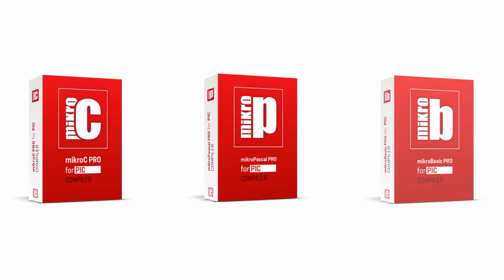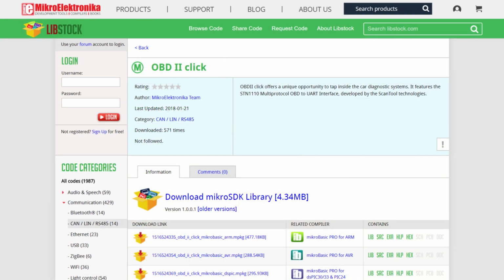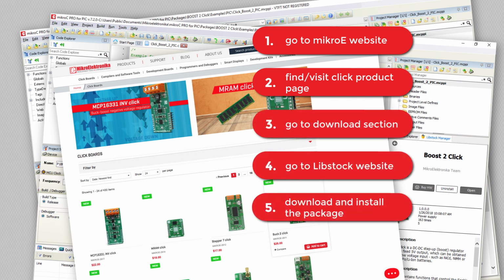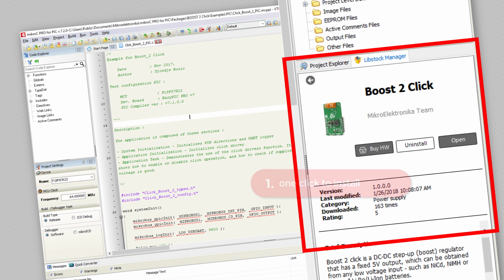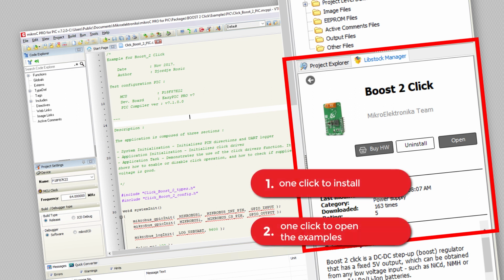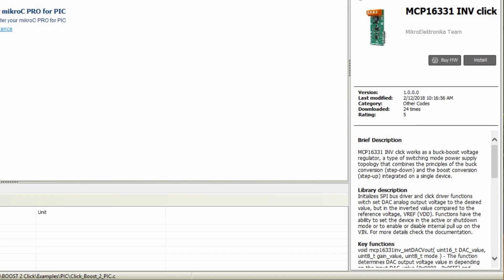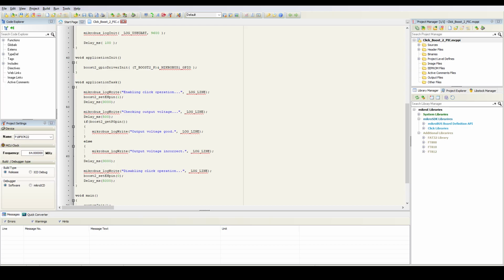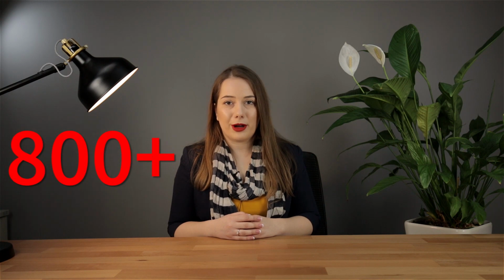PIC compilers 7.2.0 | Libstock Manager is here!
The new version (7.2.0) of the mikroC, mikroBasic, and mikroPascal PRO for PIC compilers is full of amazing features - the best one being Libstock Manager. Watch the video and find out why.